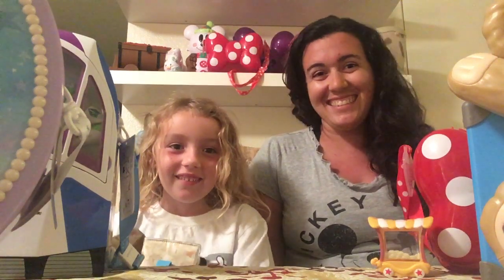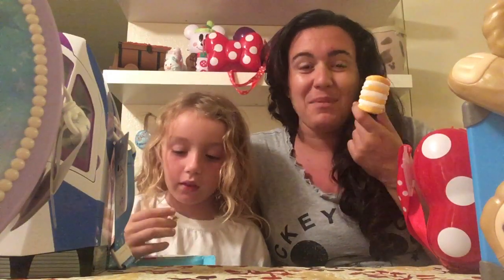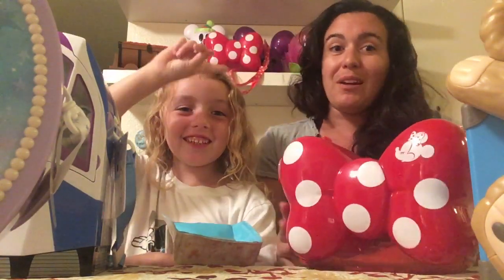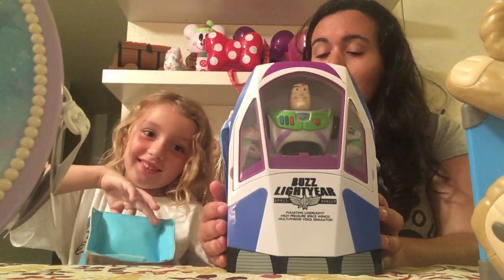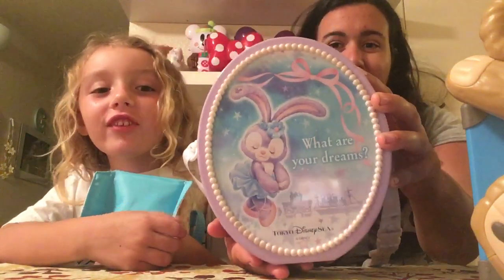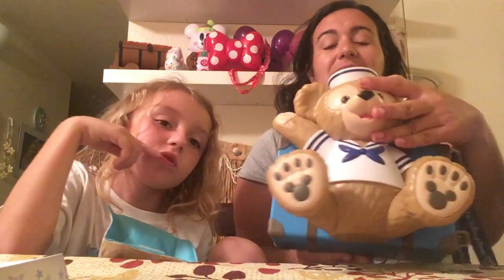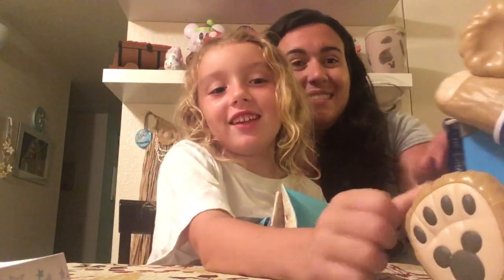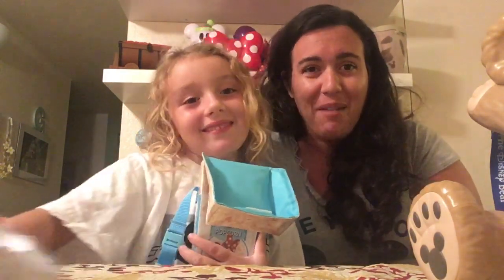Disney Tokyo Popcorn Bucket Haul